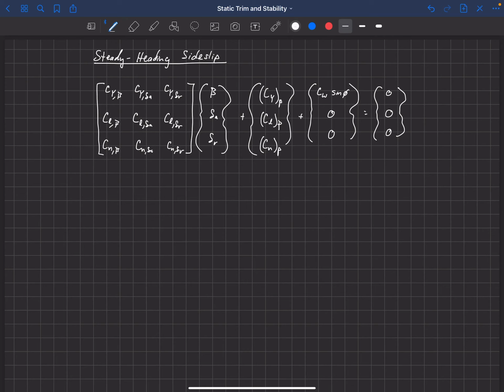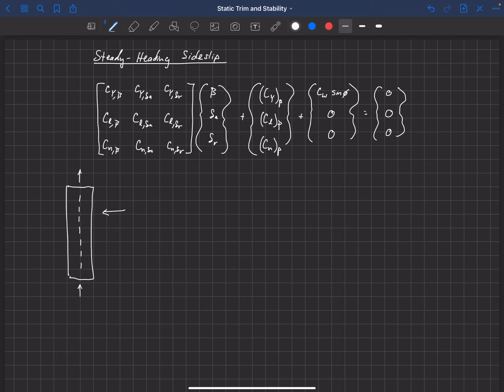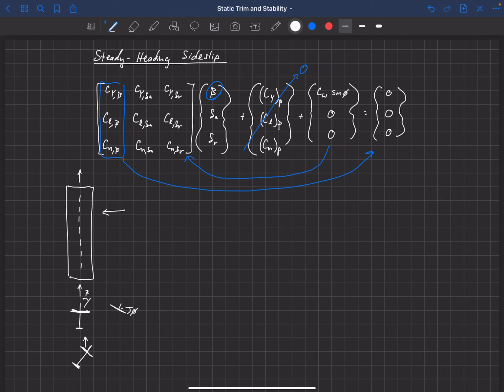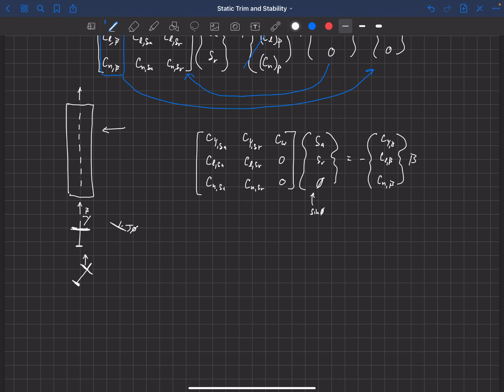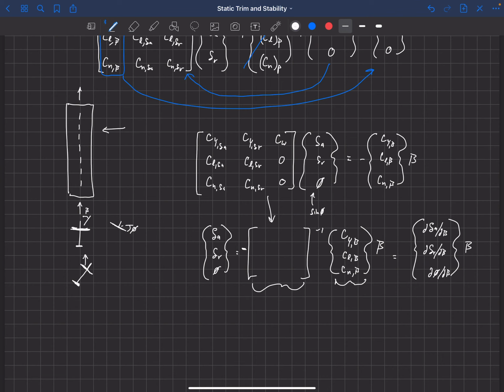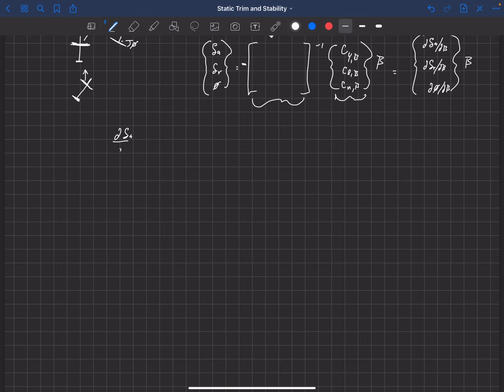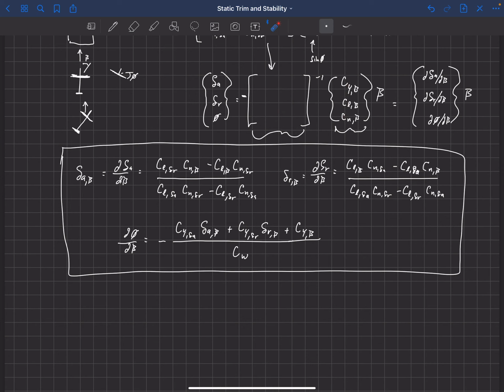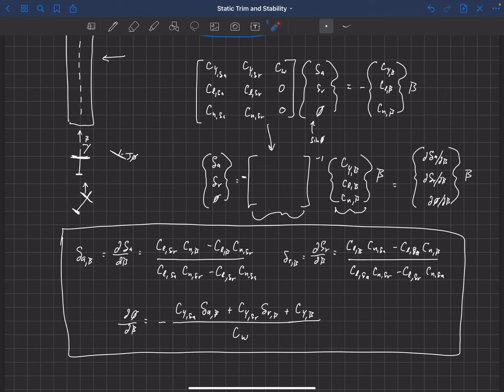Static Trim and Stability . Lateral . General Solutions . Steady-Heading Sideslip